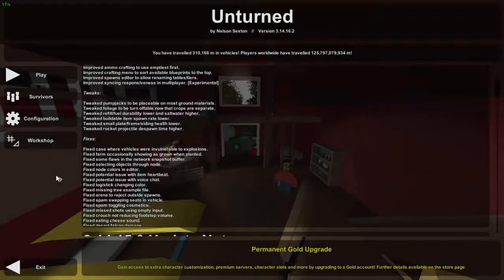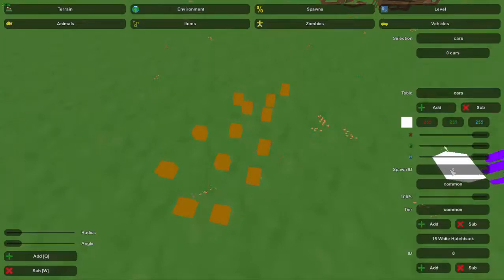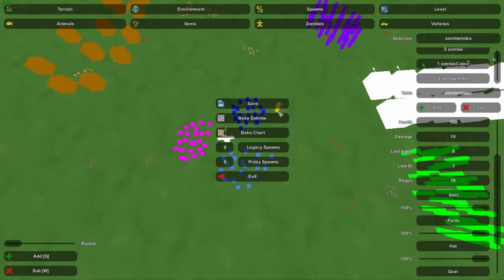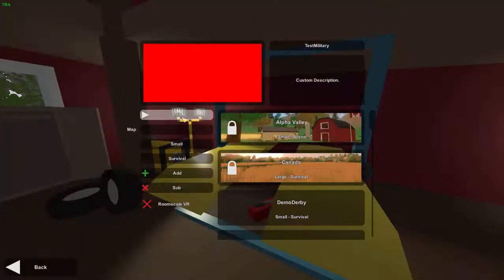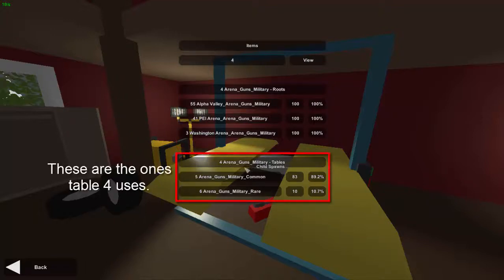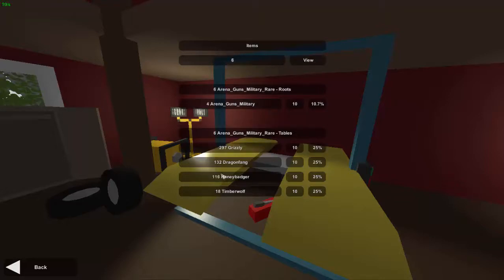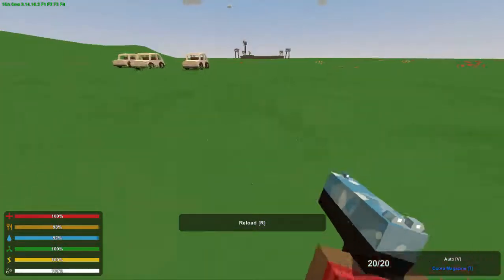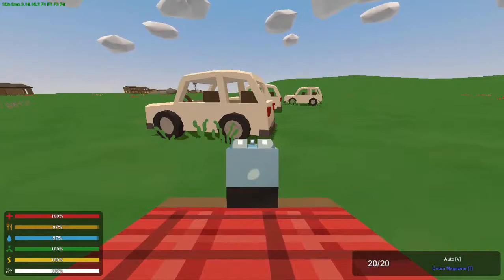Unturned Map Editor: New Spawn Sets (Solved!)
An Unturned map editor tutorial on how to use the new spawn system in unturned 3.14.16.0.